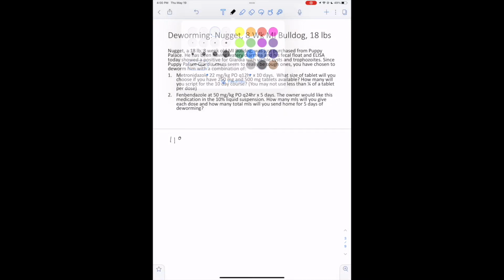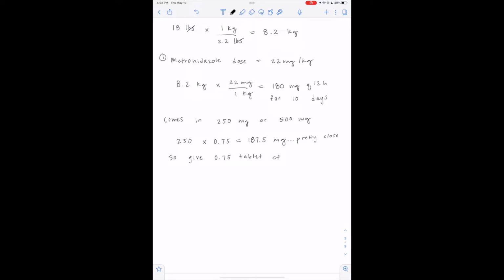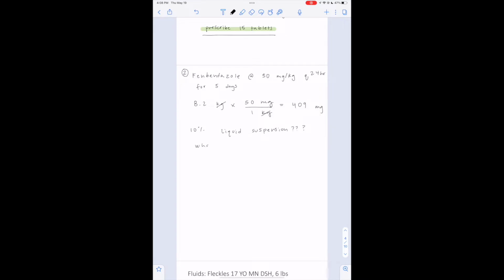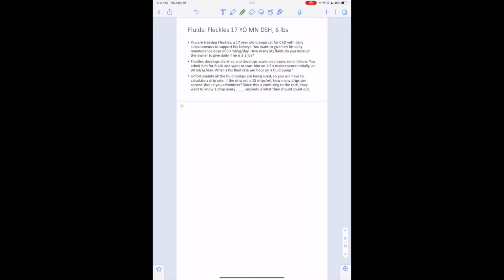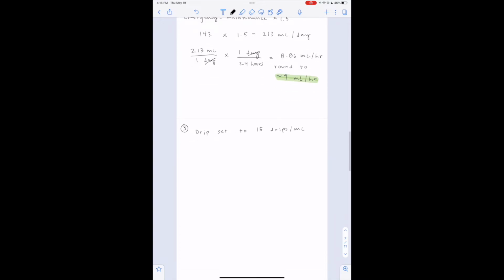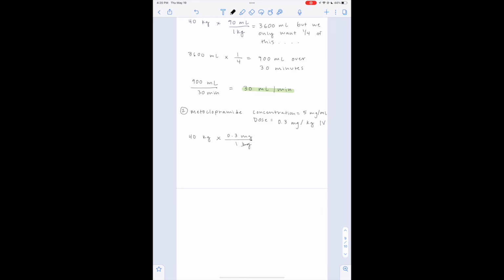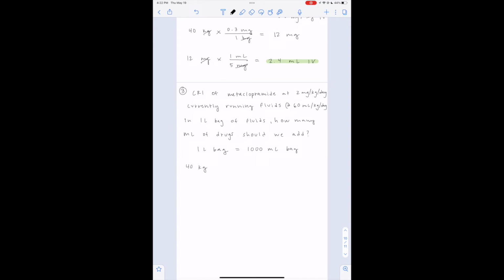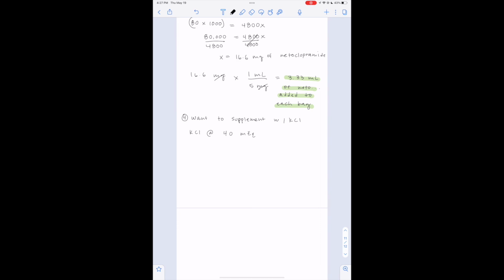Medical Math week 3 GI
Step-by-step of the week 3 medical math problems from the GI systems course